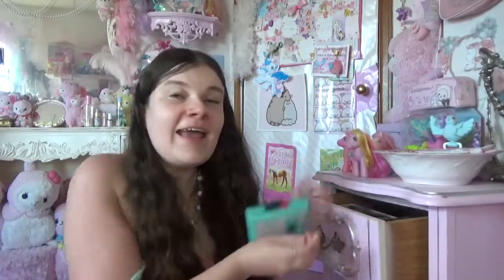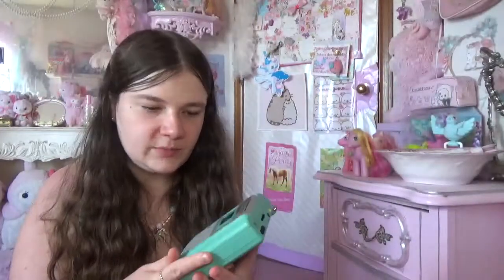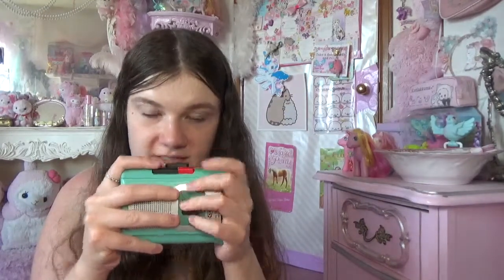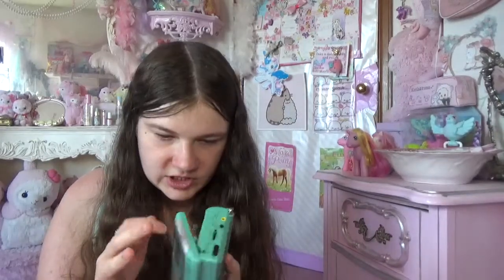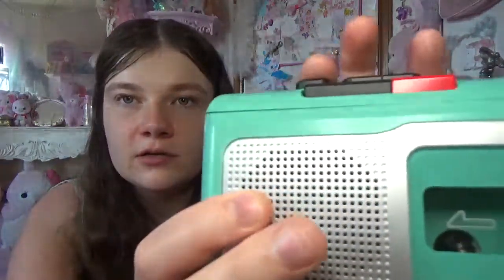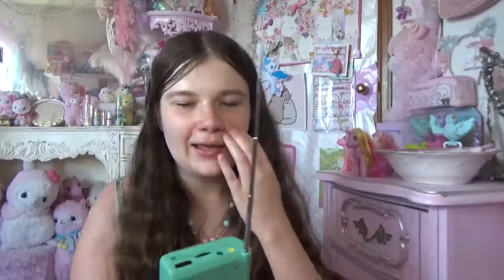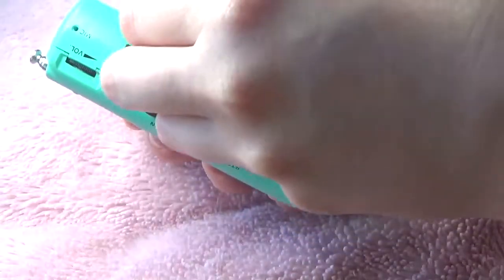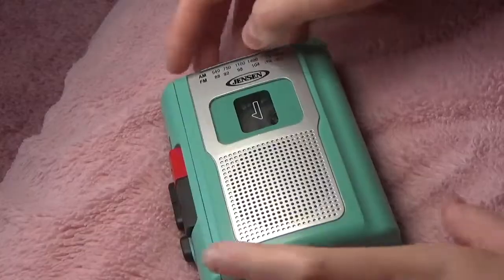JENSEN CASSETTE PLAYER REVIEW!!!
Hello friends, in this video, I give you guys a chaotic review of this cute portable retro cassette player!